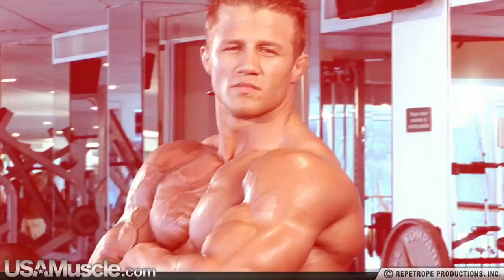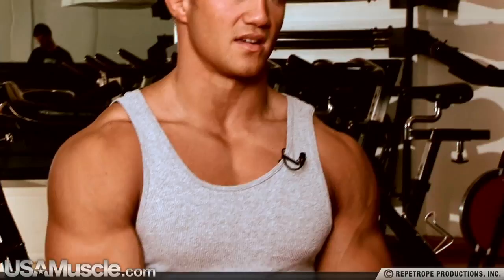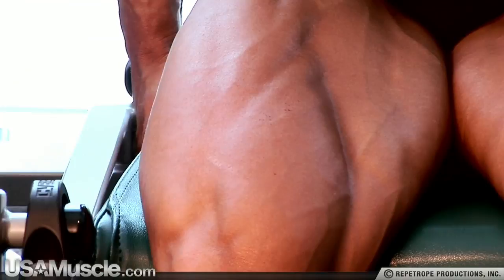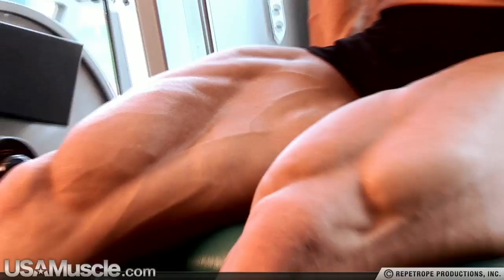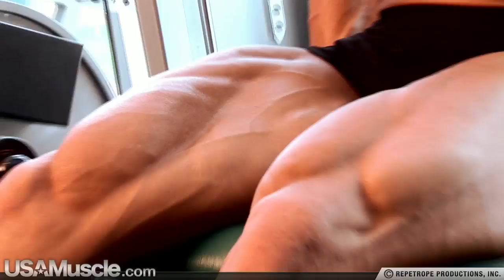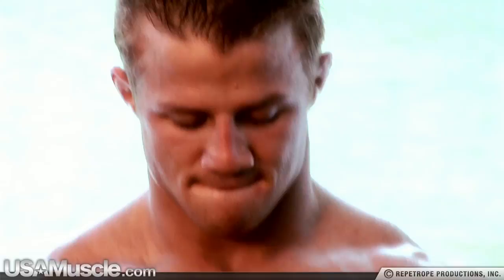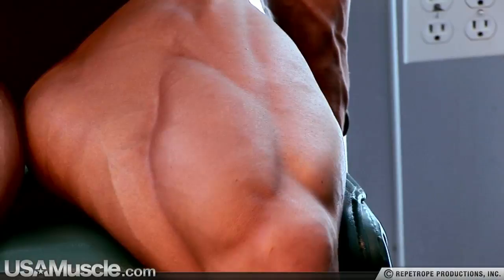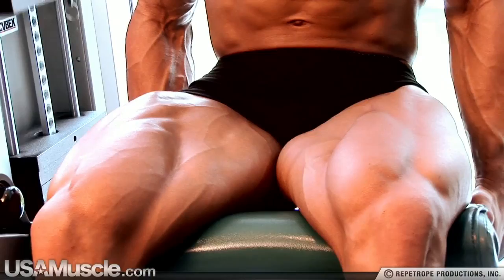Bodybuilder Justin Wilcox works his quads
| Excerpt from the Prime Cuts: Volume 3 video available for purchase @ or by calling 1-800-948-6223 and asking for Video #18003 | The flexing never ends at USAMuscle.com, where we bring you the best in men's bodybuilding on video and on-demand in professional quality and stunning detail. See thousands of ripped, muscular male physiques, massive biceps, and freaky huge muscle mass now